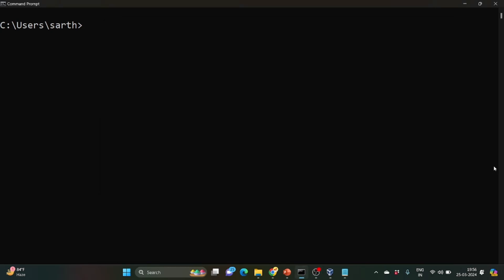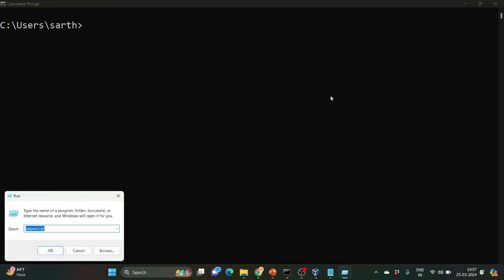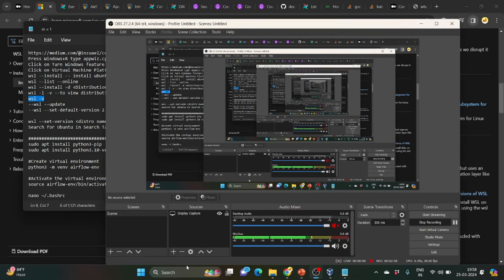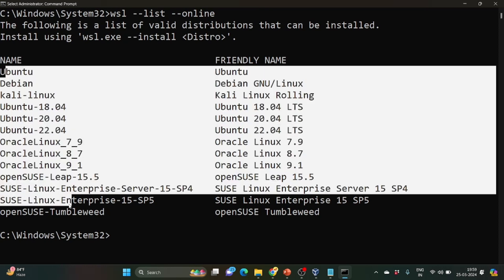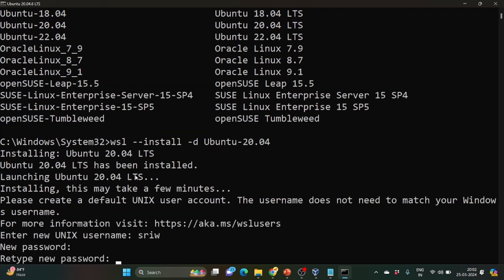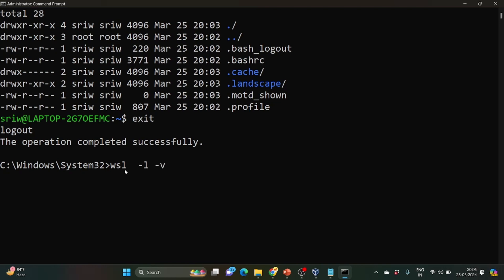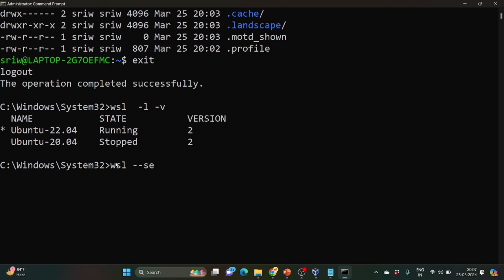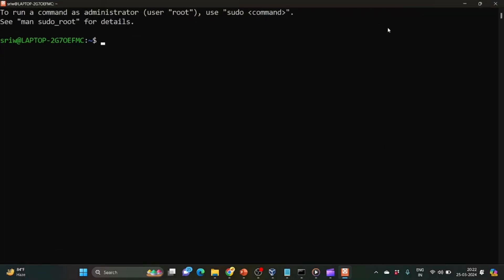Installing Linux on Windows with WSL: A Step-by-Step Guide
In this tutorial, we'll walk you through the process of installing Linux on Windows using WSL (Windows Subsystem for Linux). WSL allows you to run a Linux distribution alongside your Windows operating system, giving you access to the power and flexibility of Linux without the need for dual-booting or virtualization. Join us as we explore the steps to set up WSL and install your favorite Linux distribution on Windows, enabling you to enjoy the best of both worlds.

In this video, you'll learn:

1. Introduction to WSL and its benefits for developers, sysadmins, and Linux enthusiasts.
2. Enabling WSL feature on Windows and choosing the desired Linux distribution from the Microsoft Store.
3. Installing and configuring the Linux distribution of your choice using WSL.
4. Accessing and managing your Linux environment within the Windows terminal.

Steps and command :
1. Press Windows+R and type appwiz.cpl
2. Click on Turn Windows feature ON and  OFF
3. Check on Virtual Machine Platform and Windows Subsystem for Linux and click on OK
4. wsl --install -d (Distribution Name)
5. wsl --set-default-version 2
6.Search for Ubuntu in Search Taskbar

By the end of this tutorial, you'll have the knowledge and skills to install Linux on Windows using WSL, empowering you to leverage the best of both operating systems for your development and workflow needs.